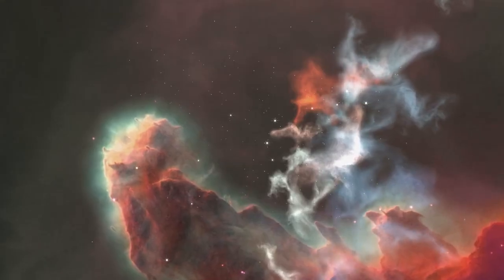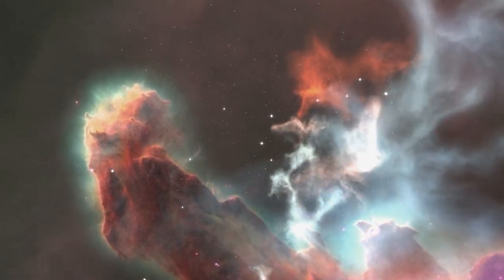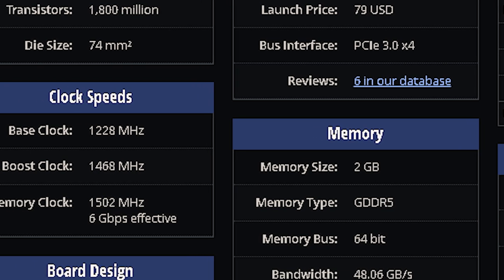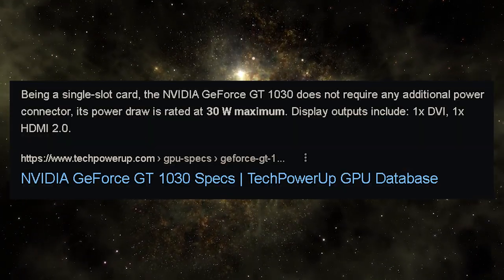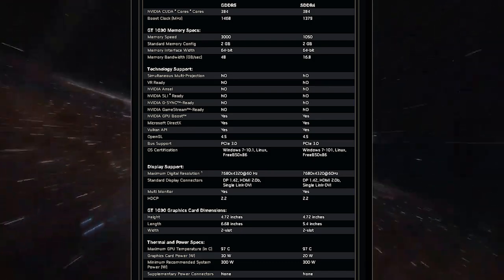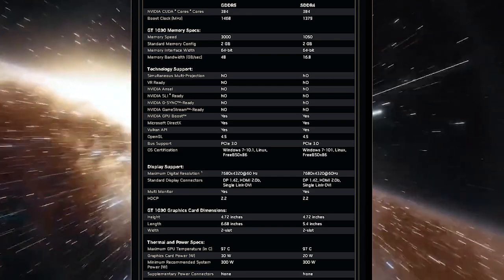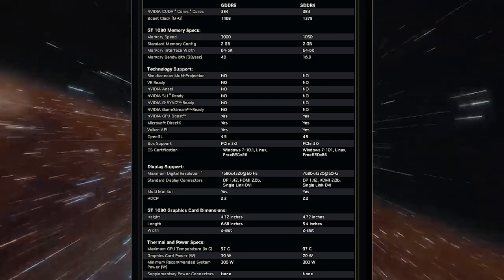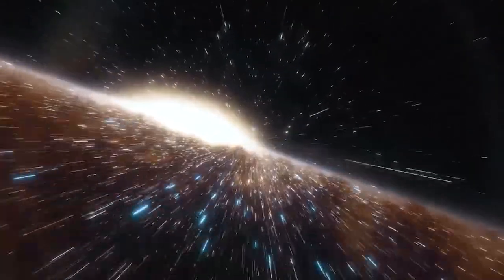Is the NVIDIA GT 1030 still worth it in 2023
Today I went over the History, performance, showed benchmarks, and more of the GT 1030. I know I speak a lot on the GT 1030 but that is mainly because the GT 1030 will always have a special place in my heart, and I want to spread its history, and maybe even persuade some people, who are not looking to pay a lot for a GPU.

Best TRUSTWORTHY place to find the GT 1030 currently:

if you want it for cheaper then there are some less official websites selling them for less, but don't be surprised if you get a fake one.

Thank you to these people for the music in this video:
FASSounds
Vladislav Kurnikov
Pixabay Music unlimited